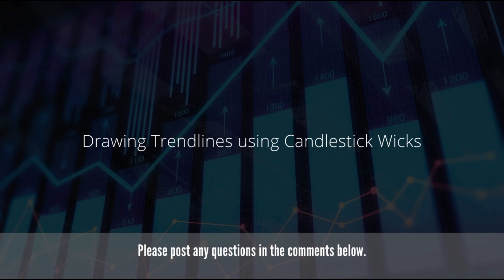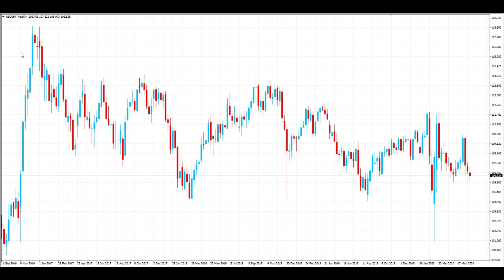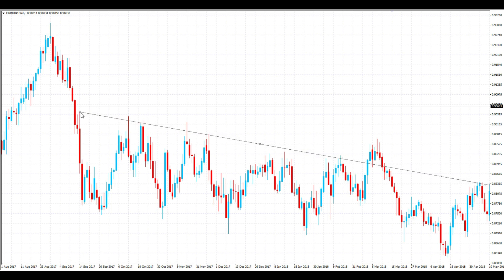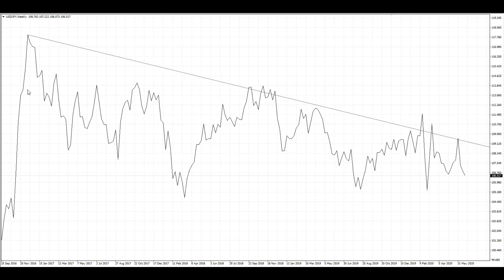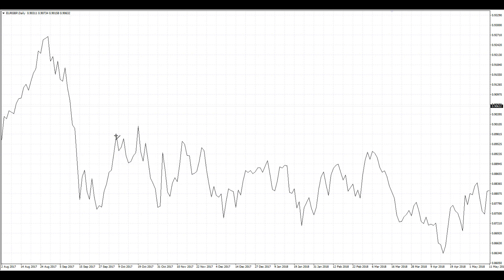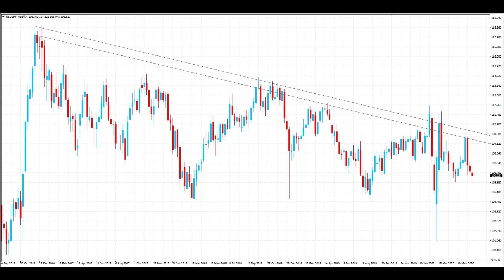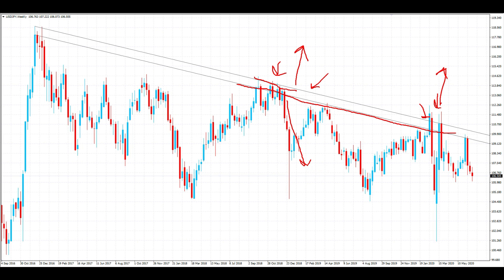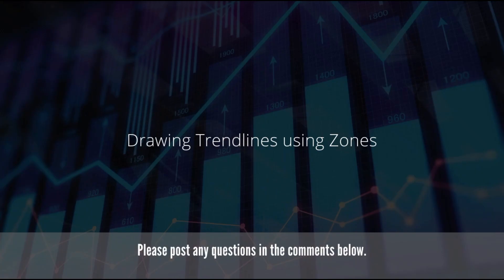How to Draw Trendlines Like an Expert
How to Draw Trendlines Like an Expert. Want to know how to draw trendlines like an expert? Watch my video on how to draw trendlines like an expert where I share easy tips and tricks on how to draw trendlines correctly. This video is a tutorial on how to draw trendlines. Trendline market analysis is used to identify the current direction of the market and help establish where buyers and sellers could potentially enter and exit the market that is why it is important to make sure they are drawn correctly. I show you how to draw trendlines using candlestick wicks, candlestick bodies and I compare both, and I also show you how to draw trendlines using zones.

My name is Miko Aodu and I am a forex trader. I share the skills and strategies that have worked for me in my journey to becoming a forex trader, in easy step-by-step videos and in-depth tutorials.

If you want to learn more about Support and Resistance levels, check out my video: The Complete Guide to Support and Resistance
I give my Top 5 Reasons Why Traders Fail At Growing A Small Account in 2020

✅ Timestamps:

Drawing Trendlines using Candlestick Wicks - 01:51
Drawing Trendlines using Candlestick Bodies - 04:54
Comparing Candlestick Wicks and Bodies - 07:06
Drawing Trendlines using Zones - 09:56

✅ Brokers:

If you would like to test this strategy, in a risk-free environment, then open a demo account. Below are links to 3 reputable brokers I have used. I use these brokers because they have good leverage, low fees and no requote.

I occasionally recommend services and products I have used, and some links that I have provided are affiliate links which means I may earn a small commission at no additional cost to you, when the link is used to make a purchase and/or subscription. Thanks.